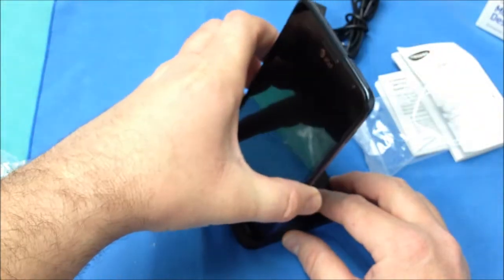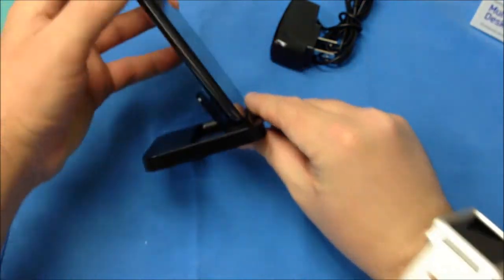AT&T Samsung Galaxy Note Multimedia Desktop Dock